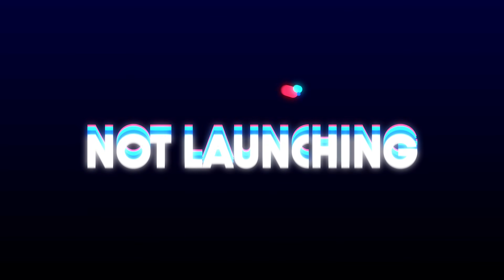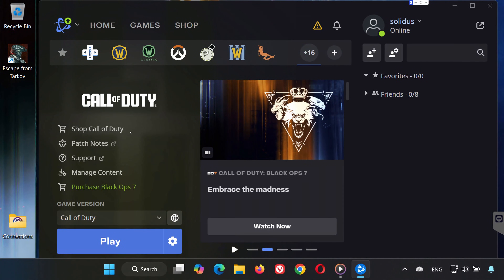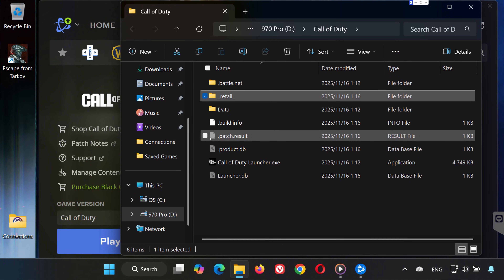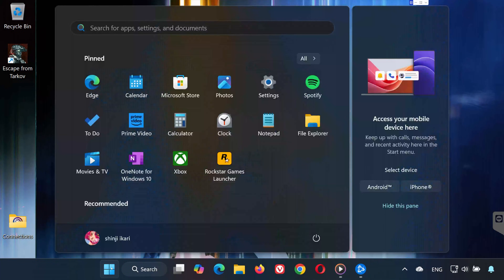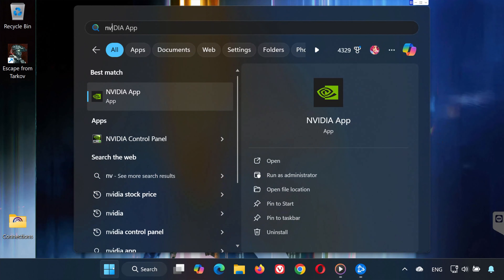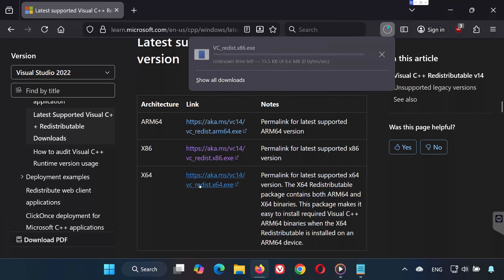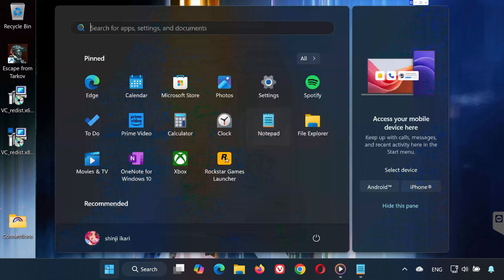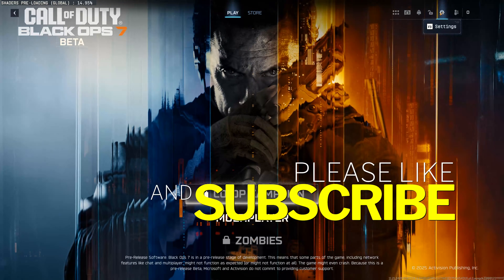Black Ops 7 Not Launching/Crashing/Not Loading/Black Screen on Battle.net FIX🎮🔥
In today’s video, I’ll show you how to fix Call of Duty Black Ops 7 not launching on Battle.net.
If your game won’t open, crashes instantly, or refuses to start, follow these steps one by one — we’ll get it fixed!

Chapters:
0:00 - Intro
0:18 - Solution 1
0:42 - Solution 2
1:10 - Solution 3
1:29 - Solution 4
1:45 - Solution 5
2:25 - Outro